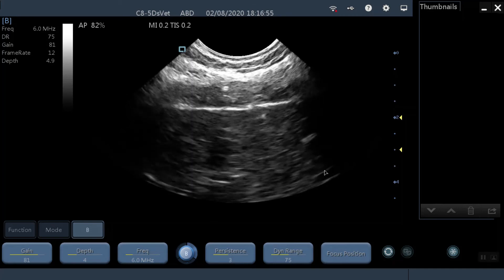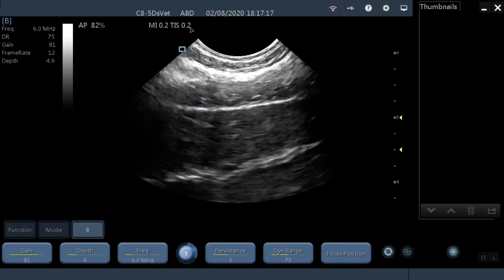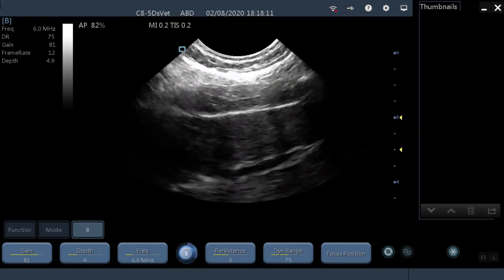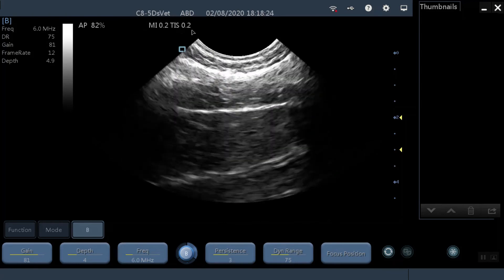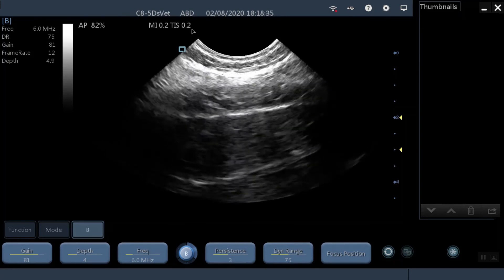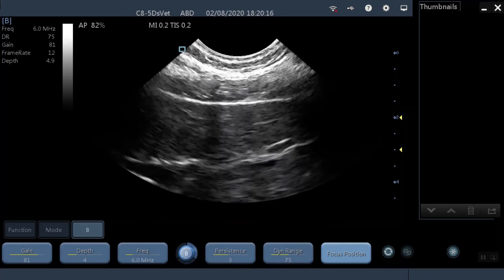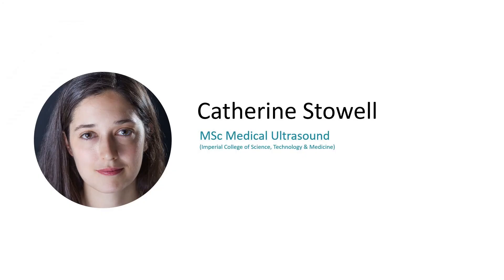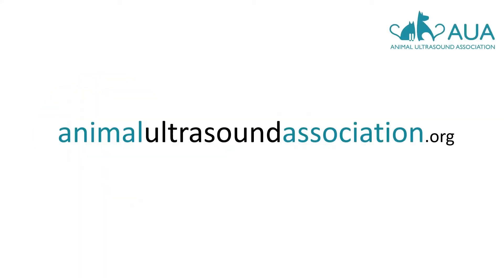Choosing a safe veterinary ultrasound machine for goat or canine pregnancy scanning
Choosing the right equipment can be confusing when you're new to using ultrasound. Sellers on eBay and Amazon prey on this fact in order to sell sub-standard equipment which is not always fit for purpose, and particularly like to target goat and dog breeders with ultrasound machines which should not even be sold in the first place. Speak to an expert before you spend your money: it won't cost you anything.